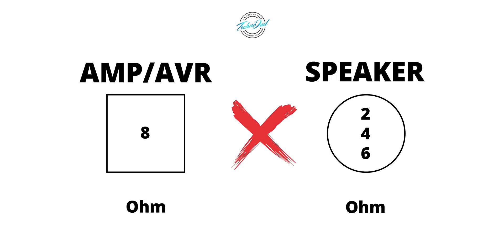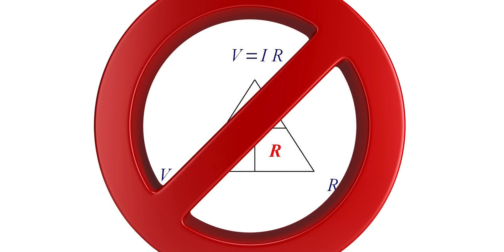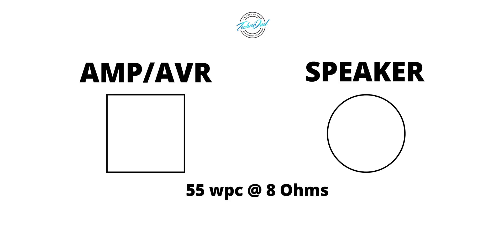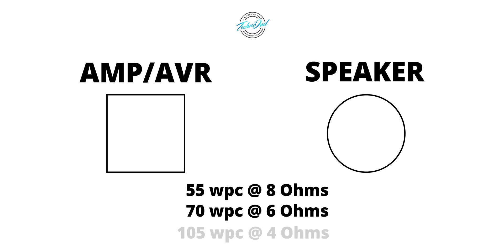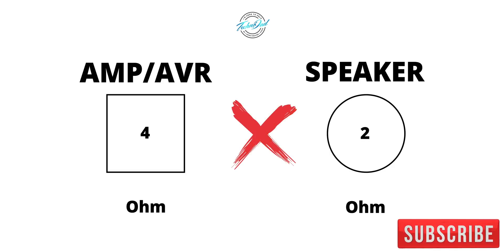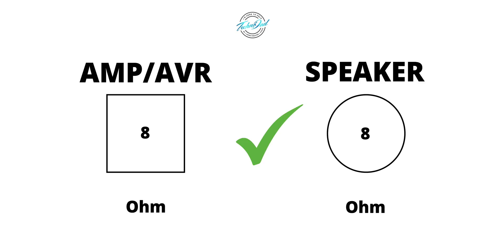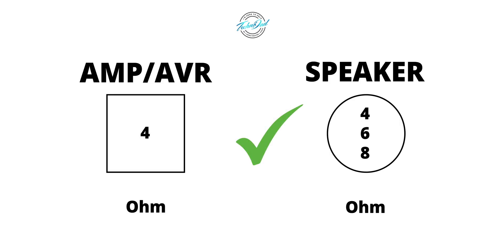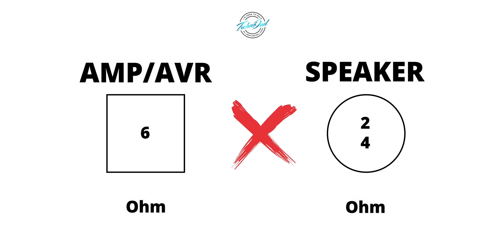Speaker Impedance Matching to Amplifier | What You Need to Know!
Trying to match speakers to amplifiers, you'll have to look at speaker impedance to get the correct result.  Make sure your amplifier rating and speaker impedance match up or you will have problems!

7-Channel AVRs
9-Channel AVRs
4K HDMI Cables